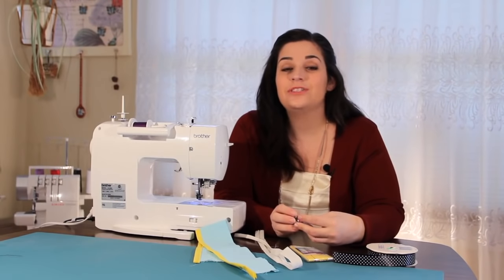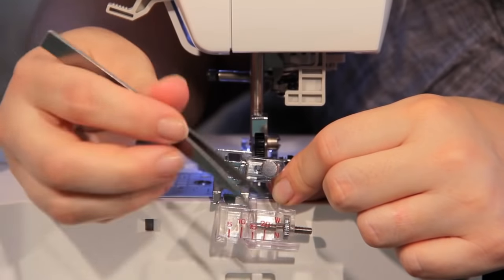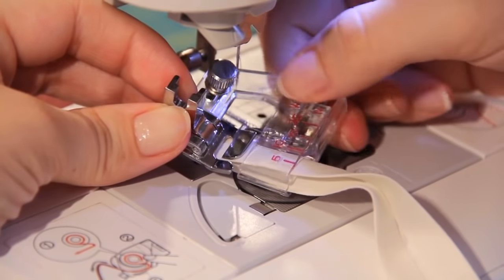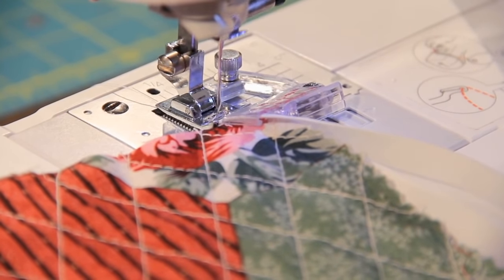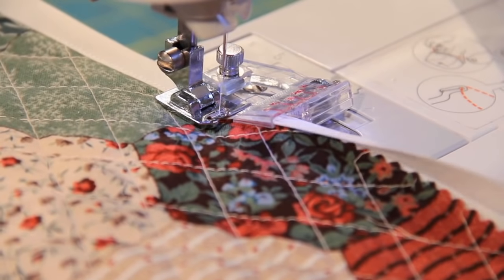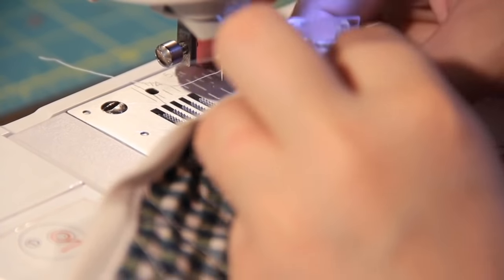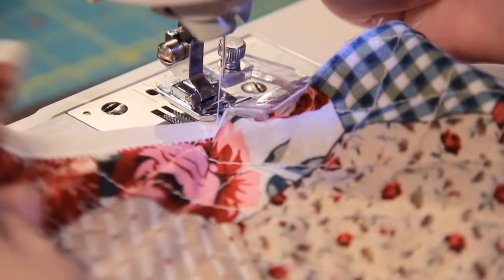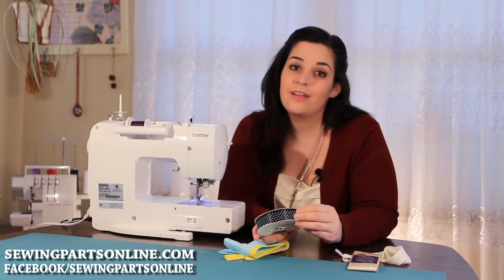How To Use The Tape Stitching Foot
In this video, we show you have to easily add double fold binding tape to any project with the Adjustable Tape Stitching Foot. This foot will save you time and produce perfect results every time!

Enjoy and Happy Sewing!